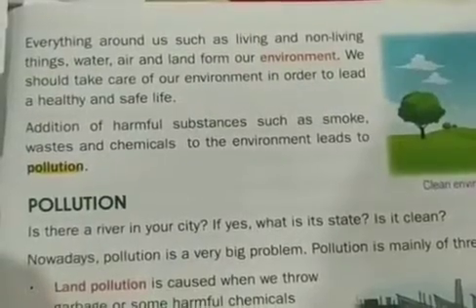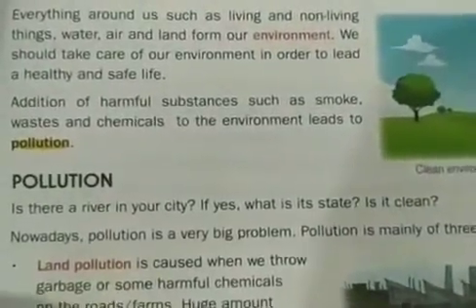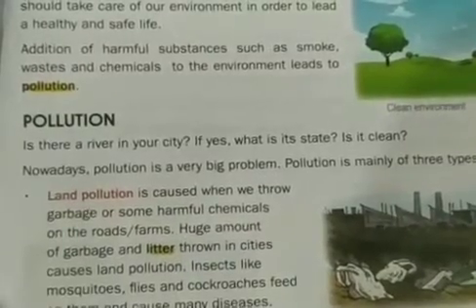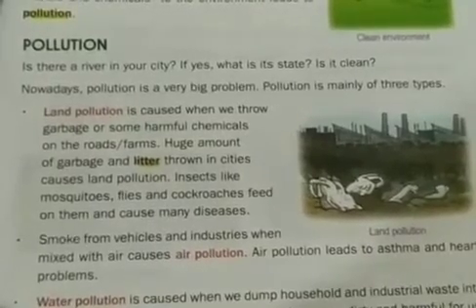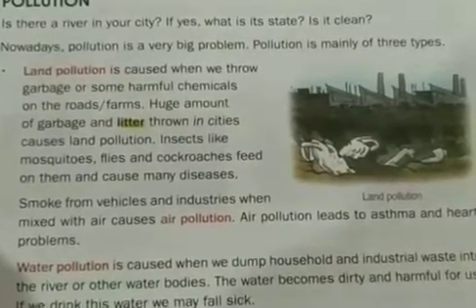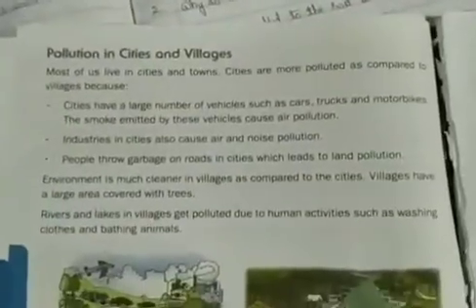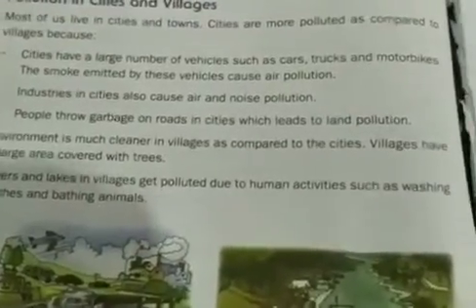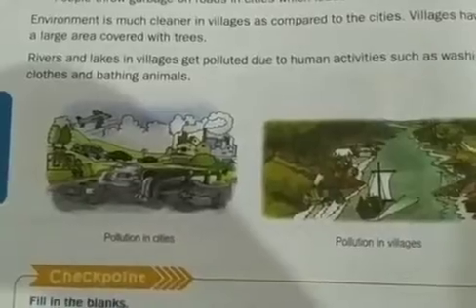Class III Science Ch.5